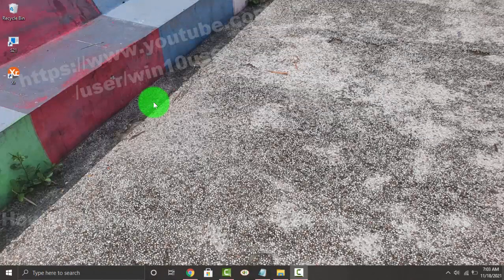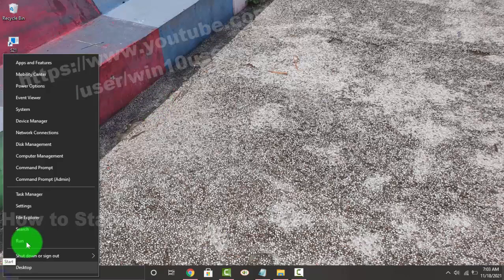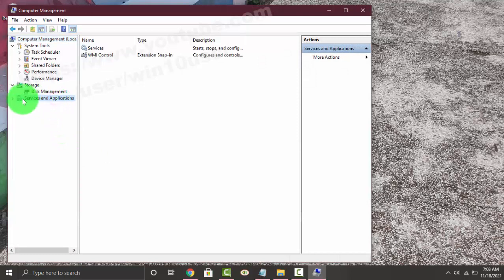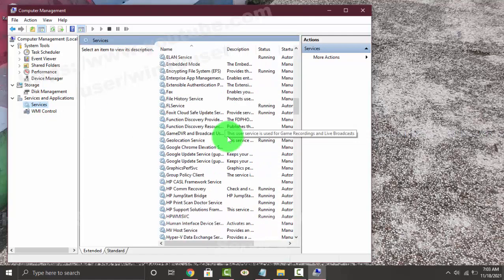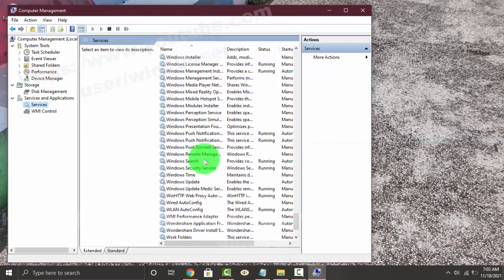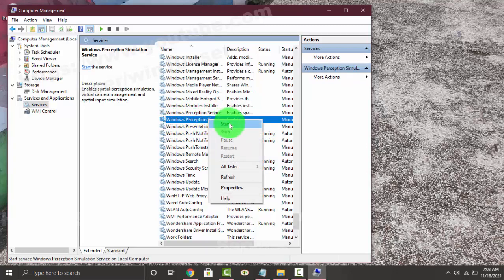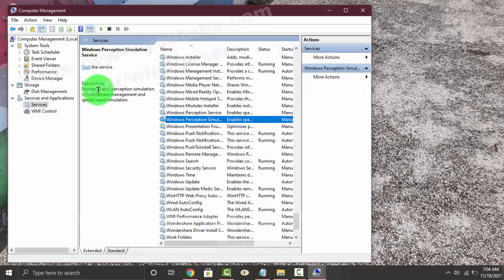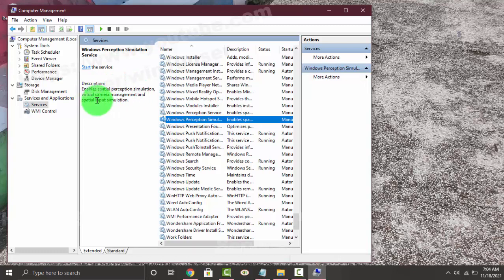Windows 10 Home : How to Start or Stop Windows Perception Simulation Service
How to Start or Stop Windows Perception Simulation Service in Windows 10 Home. This tutorial can also use in Windows 10 Pro. In this video I use HP Laptop 14-cm0075AU AMD Quad-Core Ryzen.